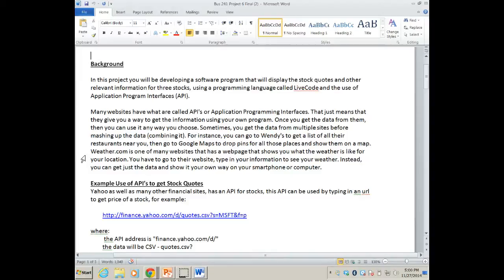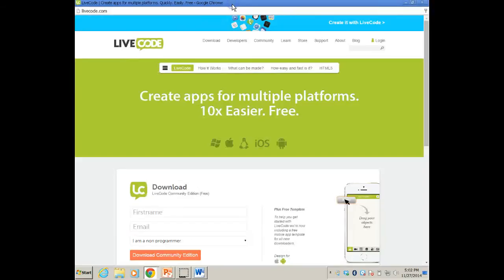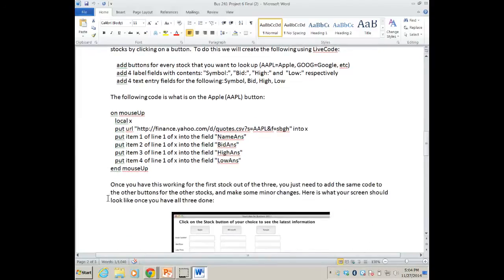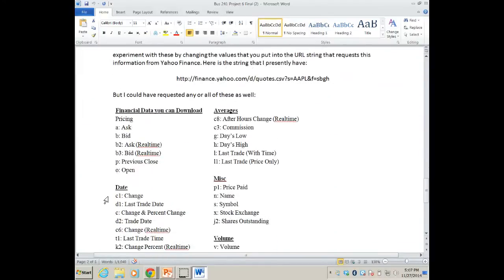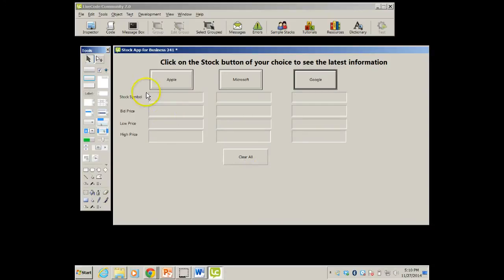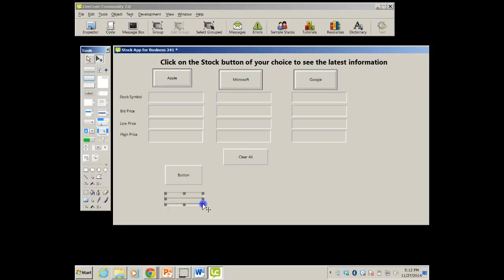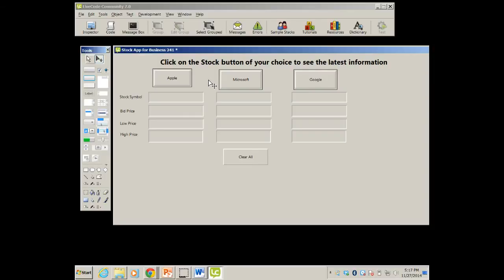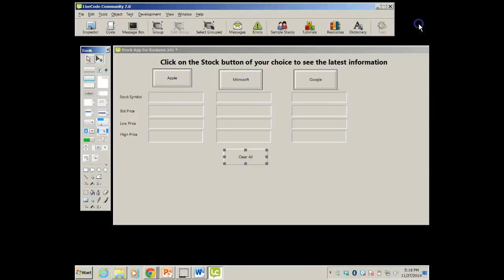Case Study 2